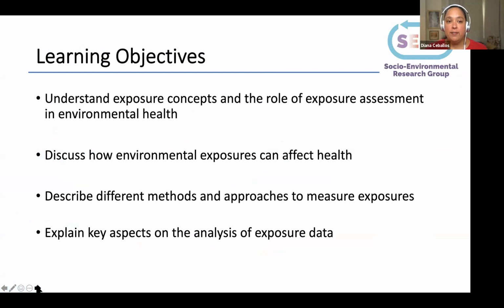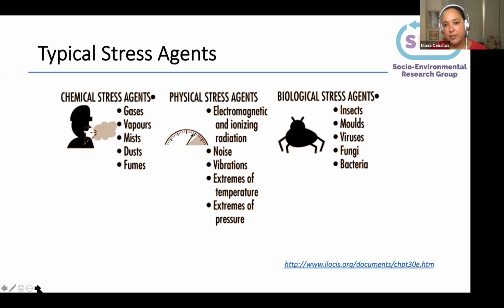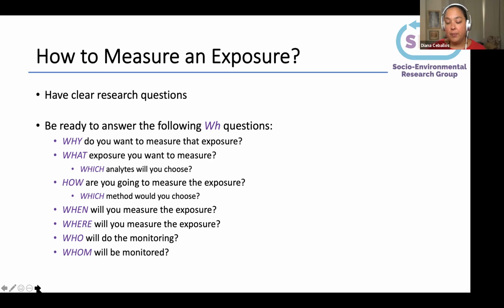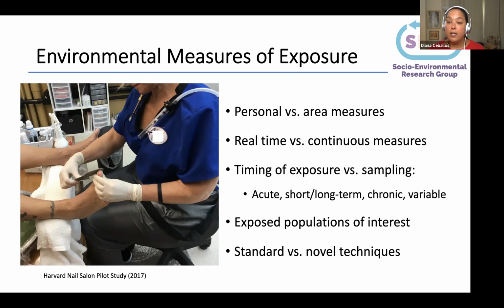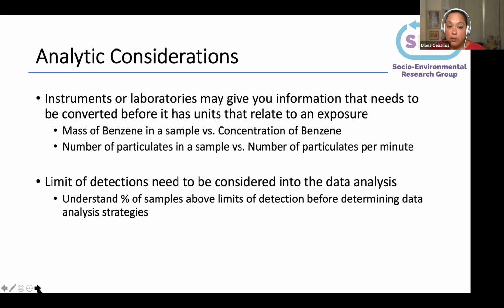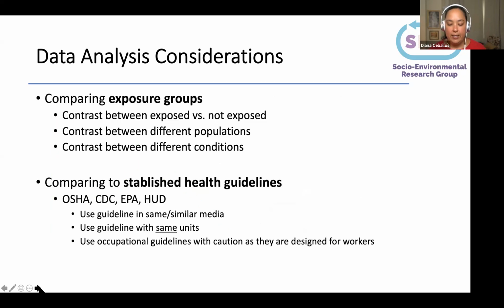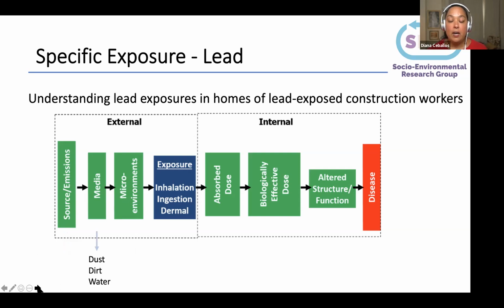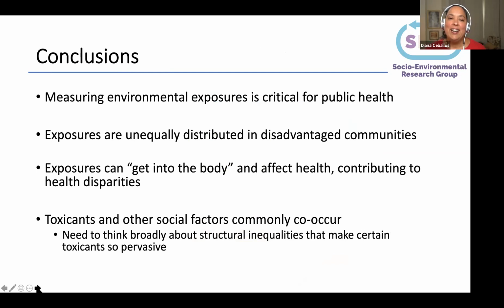Introduction to Exposure Assessment - Diana Ceballos - August 2021